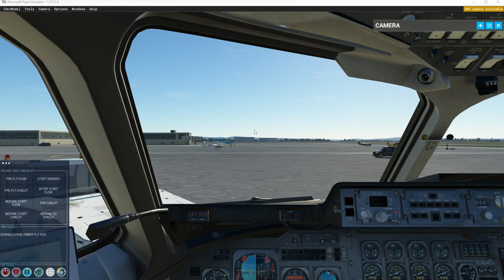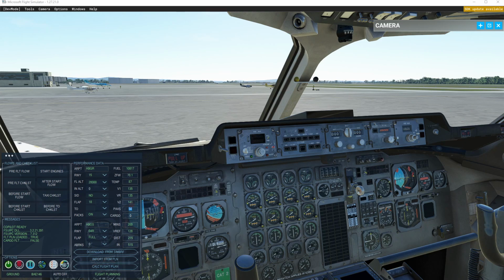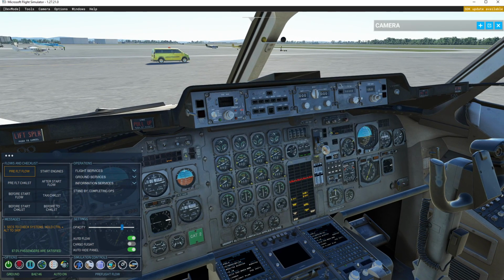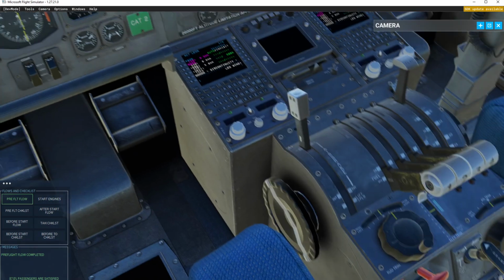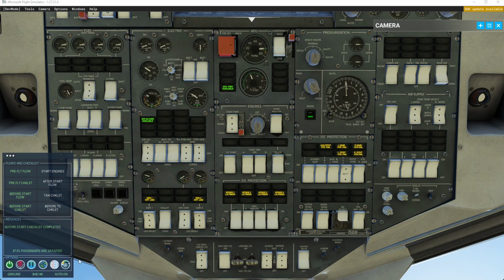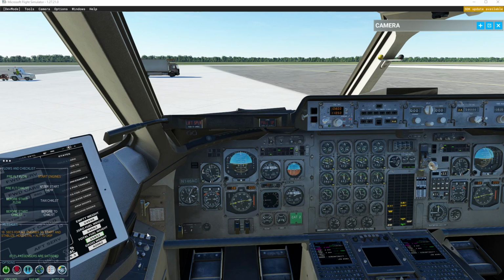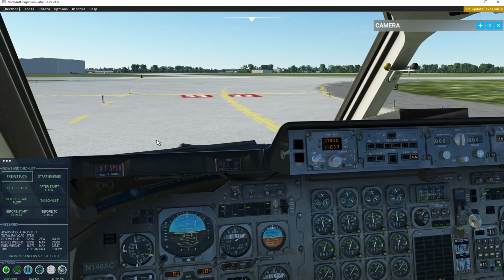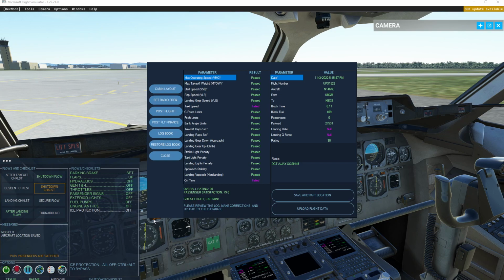FSFO (Virtual Copilot) for the Just Flight BAE 146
Watch Flight Simulator First Officer (FSFO) completely configure the Just Flight BAE 146 from start to finish.  FSFO is a virtual first officer for Microsoft Flight Simulator (MSFS).